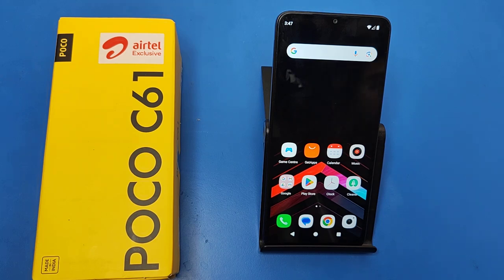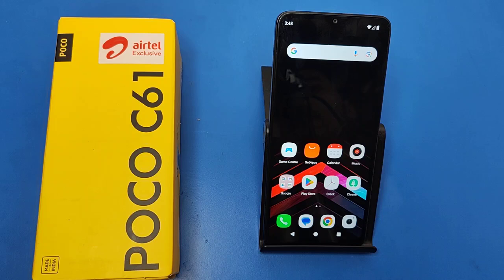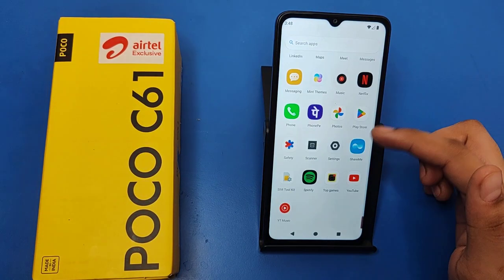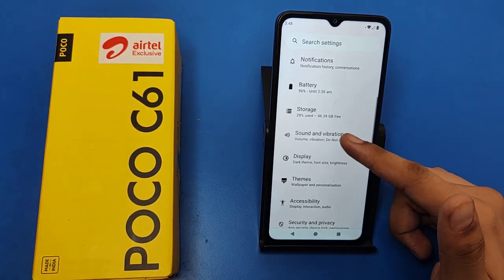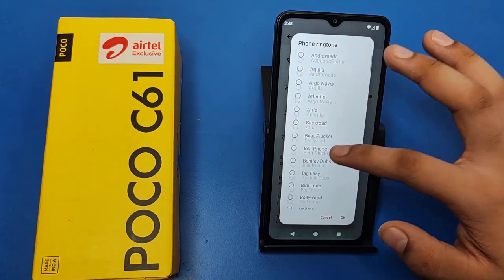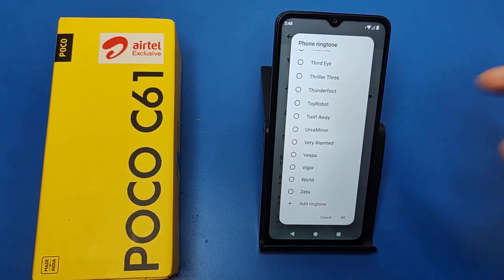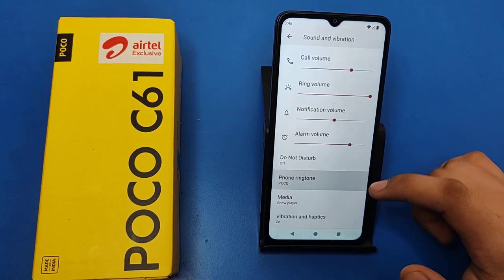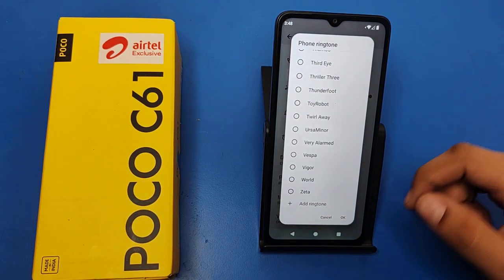Poco c61: Set custom Ringtone - How to